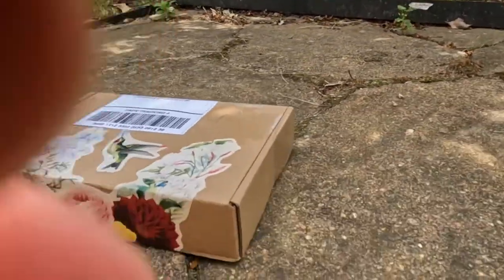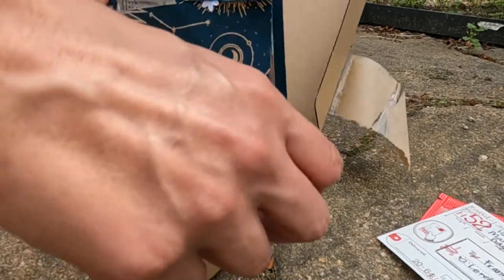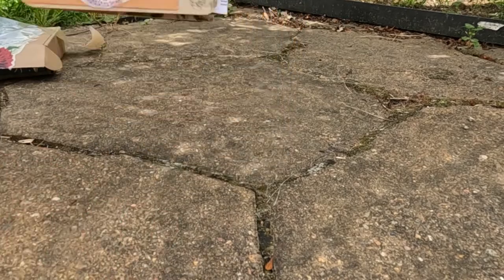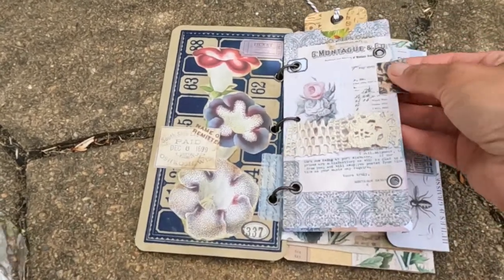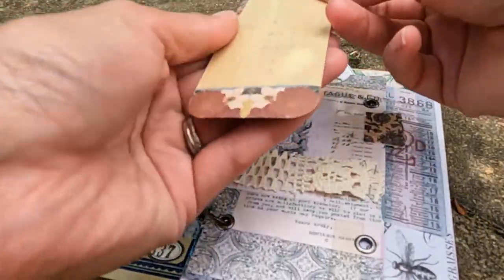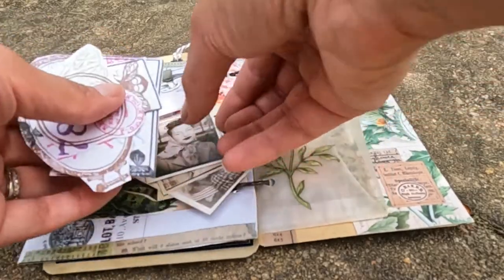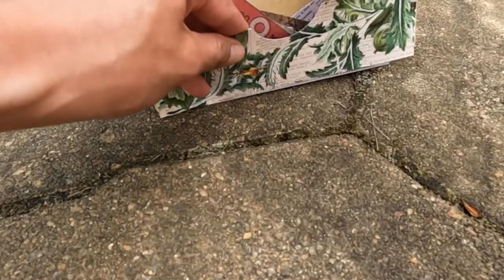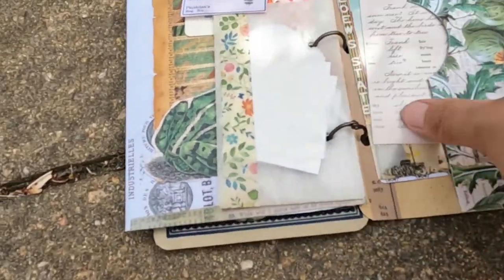You've got Happy Mail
Hi Friends- This is a short opening but it's my first HAPPY MAIL! :) Such a wicked cool booklet constructed by my sister. {Her info below} she sends the BEST mail ever and it's always so much fun to open with all the compartments!
--However* I will warn you it's some of my WORSE videoing skills ever. I'm not sure why but i cut off some of the window due to poor positioning though if you stick through it all- you'll see me re-video all of it so you do get to see the booklet better. Sorry xOx

Check out my Sister's Youtube- Knitting, paper crafts, sewing, happy mail, fountain pens and jewelry!
Lorelei Eurto-

Where to send me Happy Mail
Simply Franee